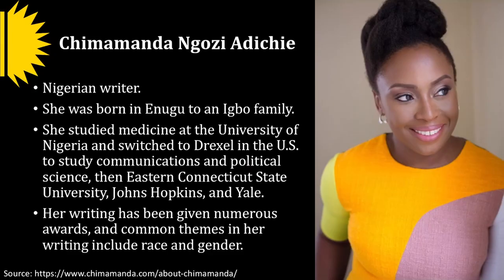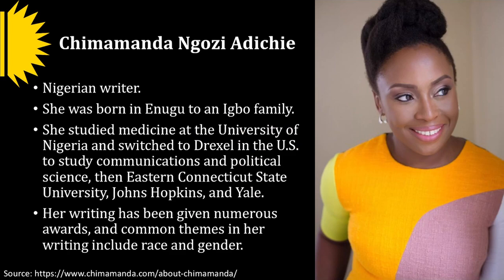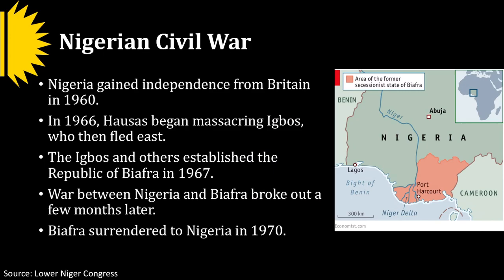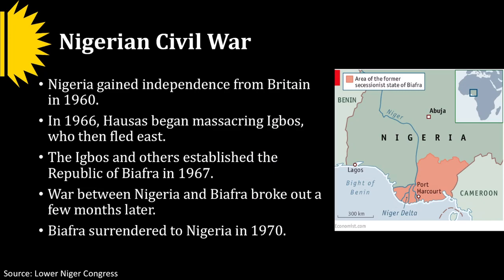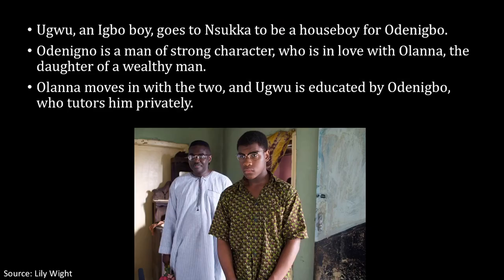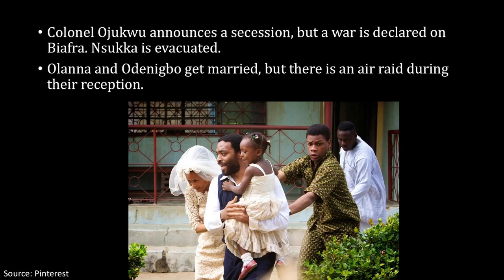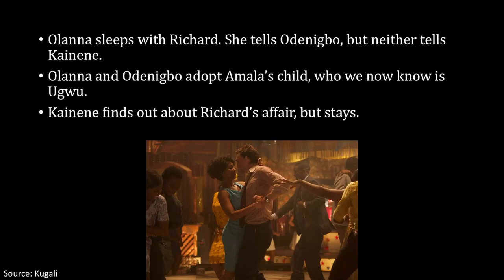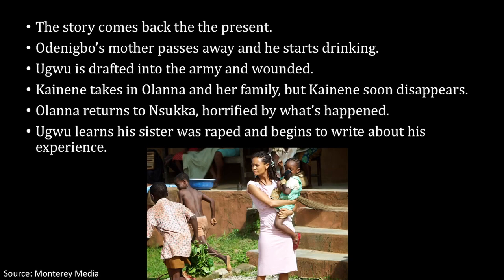'Half of a Yellow Sun' in 5 minutes: context and summary (1/2) *REVISION* | Narrator: Barbara Njau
In this video, I'm going to be narrating and providing a context and summary of Nigerian author Chimamanda Ngozi Adichie's Half of a Yellow Sun.